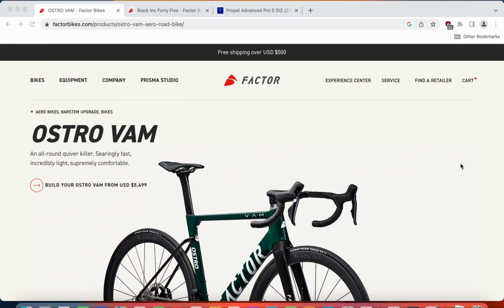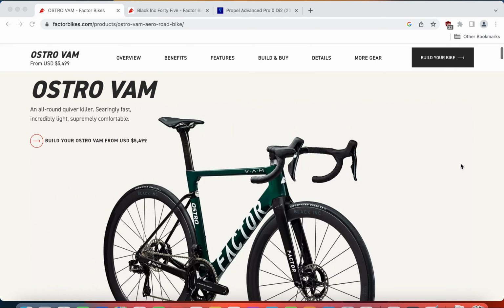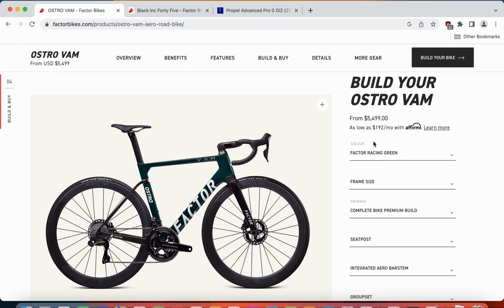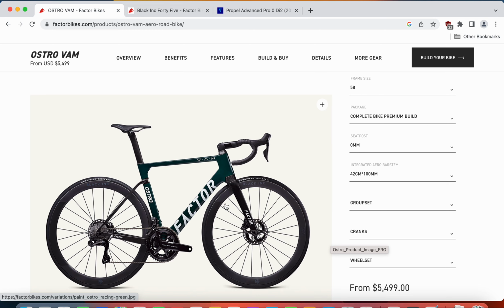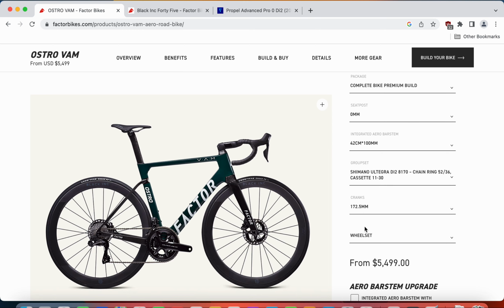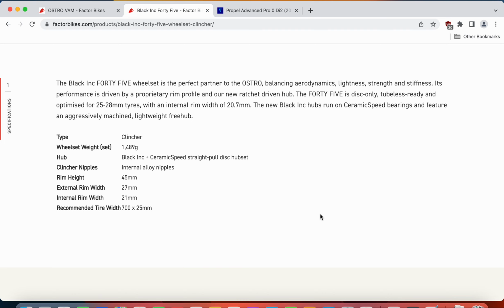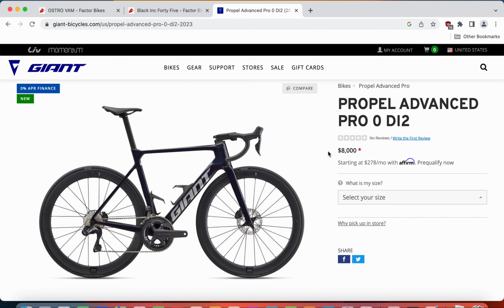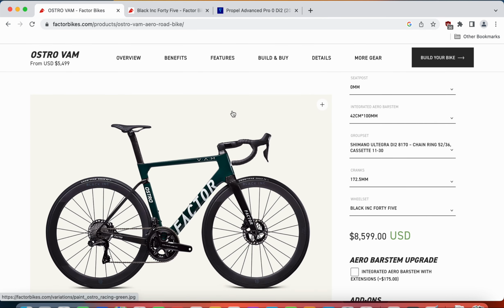Should You Buy FACTOR OSTRO VAM? | Buyer's Guide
Hello friends!
In this episode, I bring you the buyer's guide for the 2023 FACTOR OSTRO VAM aero road bike.
The OSTRO VAM is an ‘everything’ bike, a master of all trades. Searingly fast, incredibly light, and supremely comfortable, it’s ready to win sprints, mountain stages and cobbled Classics. It’s the ultimate all-rounder because it refuses to compromise.

Thumbnail photo credit: Factor Bikes
Cheers!